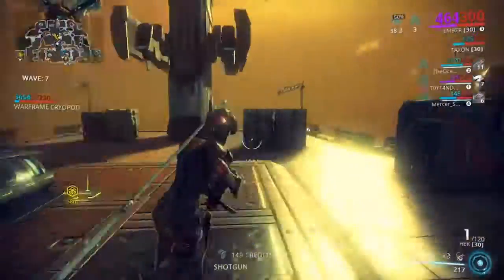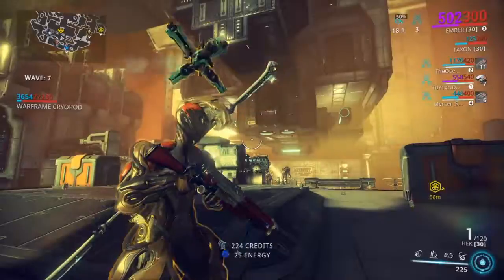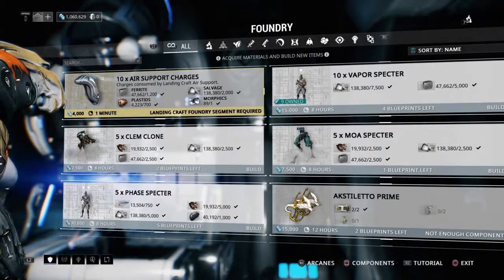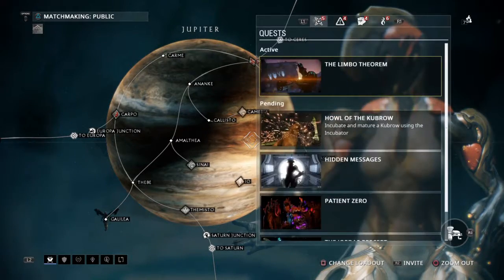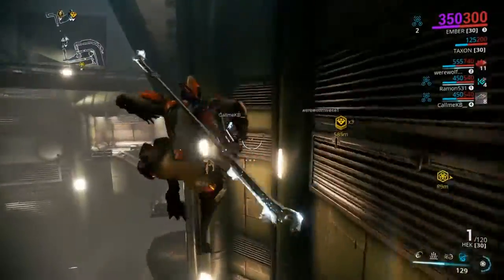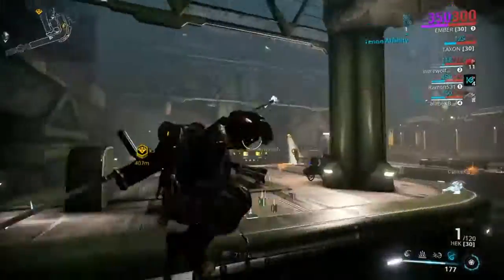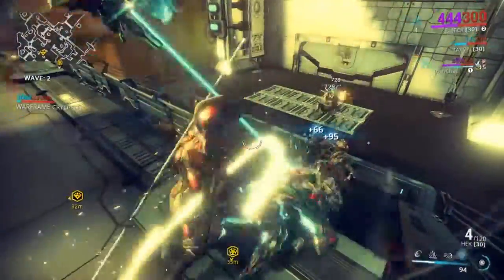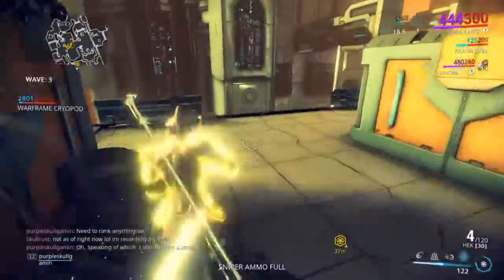Let's Play Brokeframe, First time Ember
Forgot to mention my mod loadout so here it is! (not optimal)

I gave her a potato
Energy Siphon (Converted aura slot to dash polarity.)
Power drift.
Intensify.
Rush.
Coaction Drift
Flow.
Continuity.
Stretch.